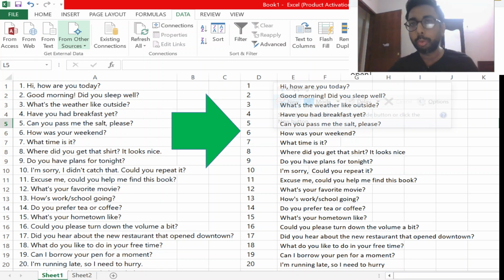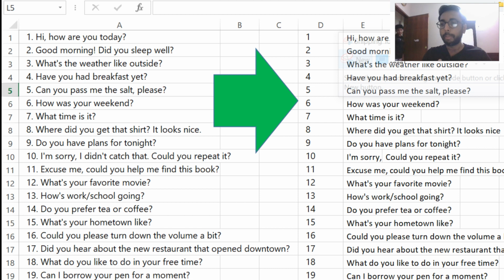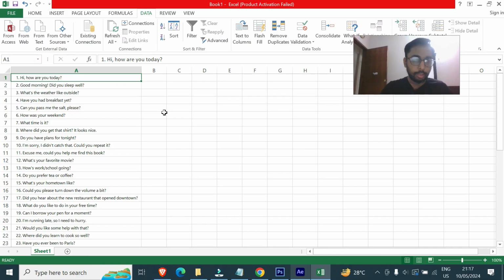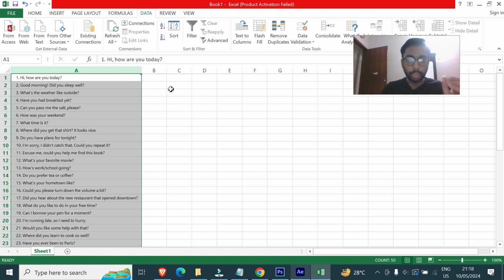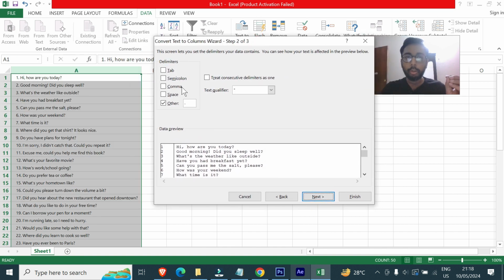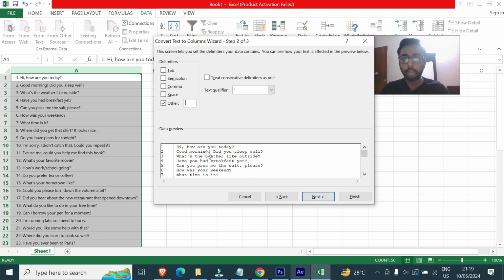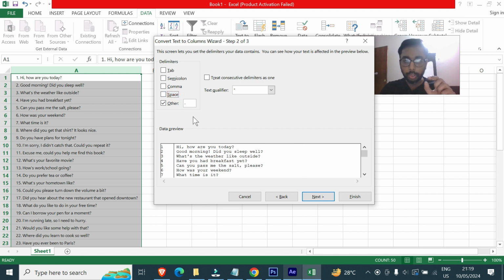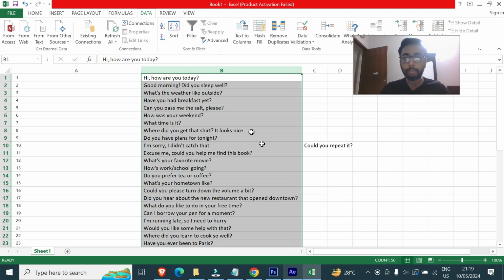How to Split Text in MS Excel: Text to Columns Tutorial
Unlock the true potential of Microsoft Excel with our comprehensive guide to the Text to Columns feature! In this tutorial, we dive deep into one of Excel's most powerful tools, empowering you to effortlessly manipulate and organize your data like a pro.

Are you tired of spending hours manually separating data into columns? Say goodbye to tedious tasks and hello to efficiency with Text to Columns. Whether you're working with complex datasets, importing information from external sources, or simply need to reformat your data, this feature is your ultimate solution.

Join us as we take you step-by-step through the ins and outs of Text to Columns. From basic techniques to advanced strategies, we cover everything you need to know to become a master of data manipulation. Learn how to split text based on delimiters such as commas, spaces, or custom characters. Discover how to convert text to dates, times, or other formats with ease. Plus, uncover hidden tips and tricks to streamline your workflow and save valuable time.

No matter your Excel skill level, this tutorial is perfect for beginners and seasoned professionals alike. Whether you're a student, analyst, or business owner, mastering Text to Columns will revolutionize the way you work with data.

Don't let messy data slow you down. Watch our video now and take your Excel skills to the next level!